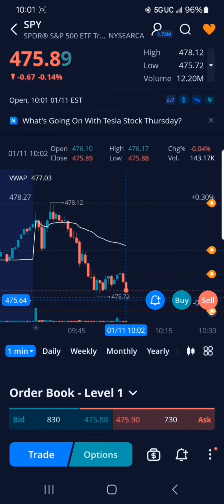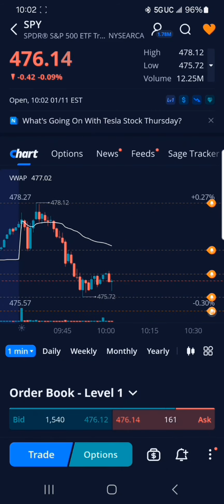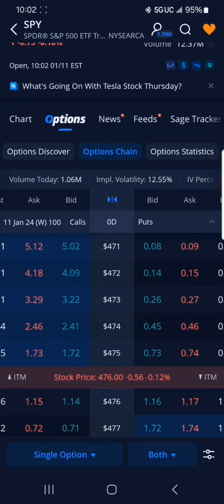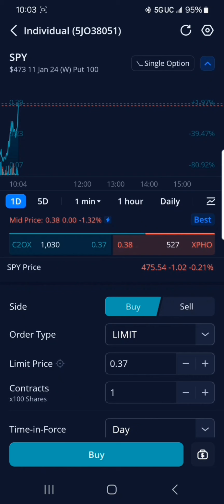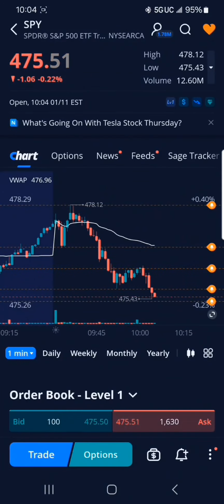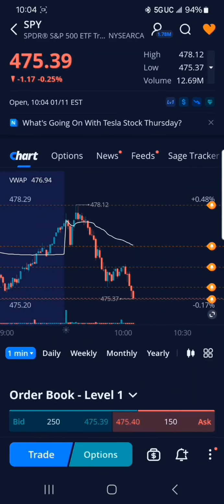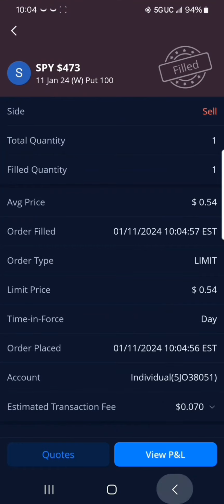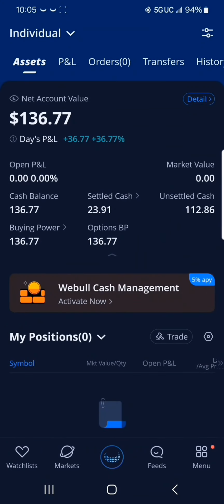Day Trading Stock Options From $100 - $1,000 (Day 1) [On Webull Phone App]